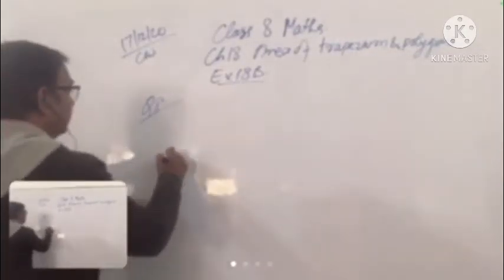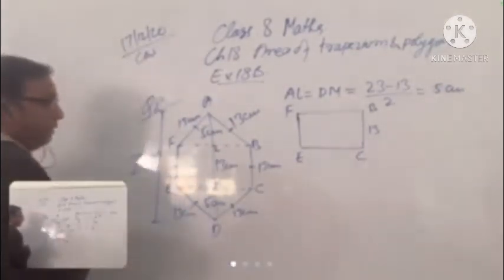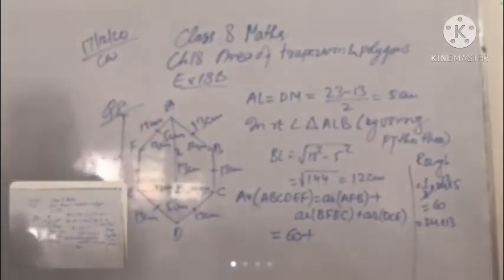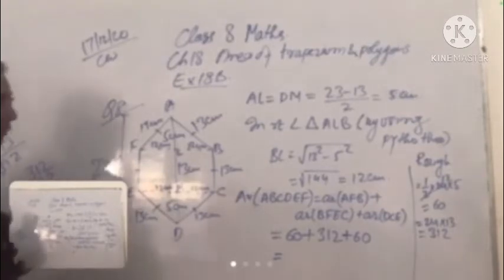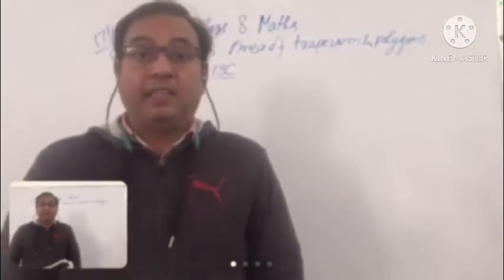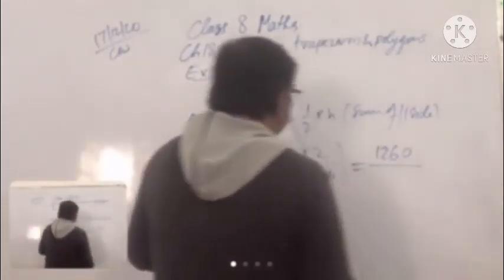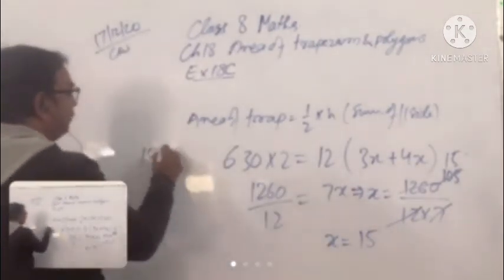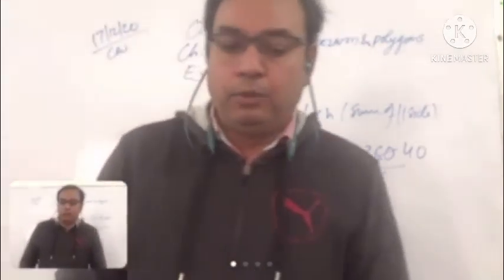Class VIII Area of Trapezium and Ploygons (17.12.2020)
Area of Trapezium and Ploygons